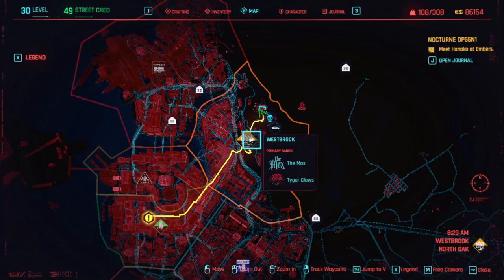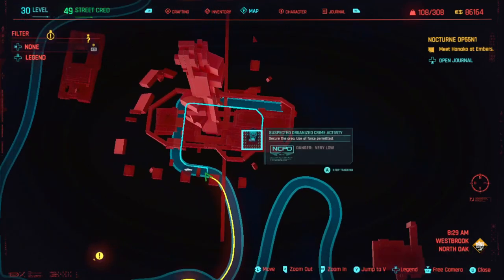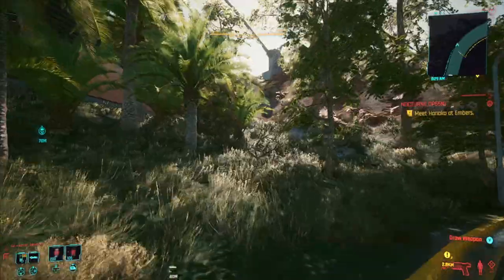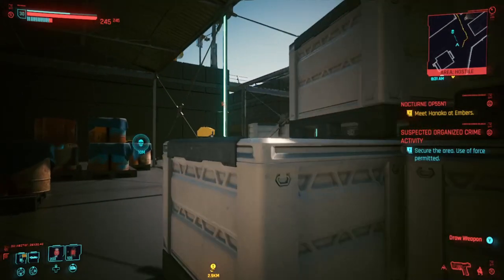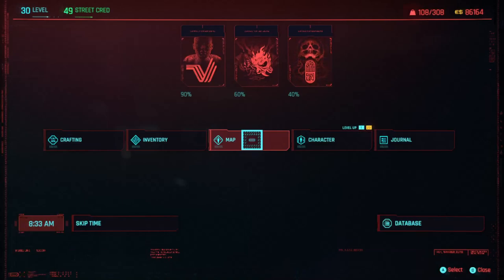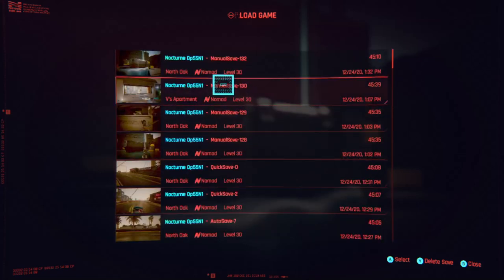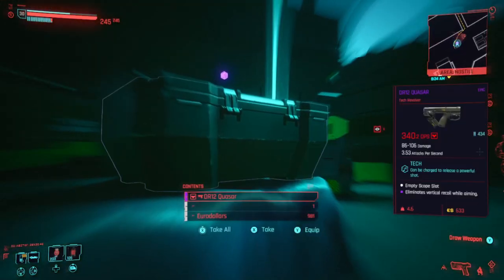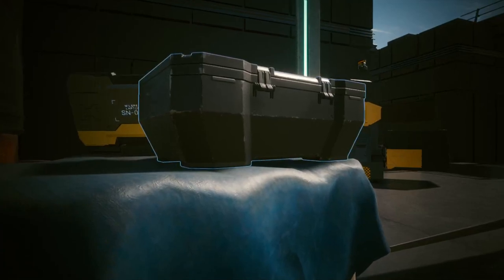Cyberpunk 2 Shot DR12 Quasar Location (Where to Find Best Non Legendary Revolver Pistol Weapon)